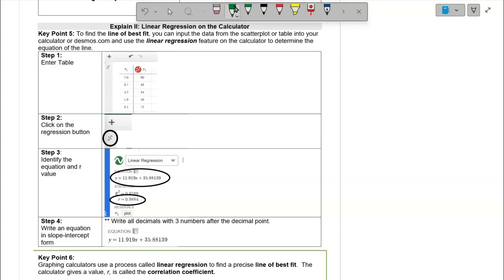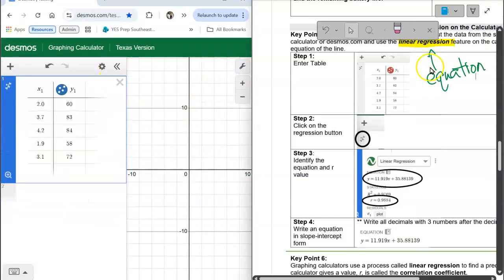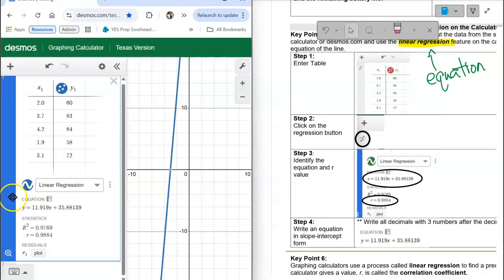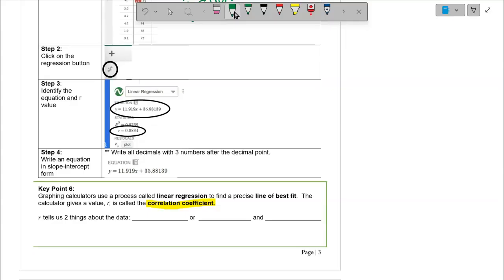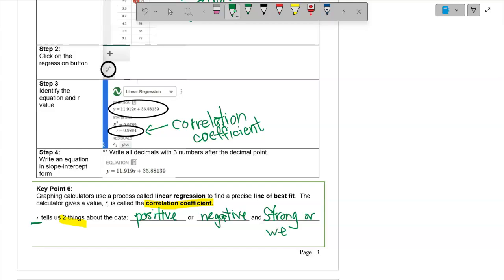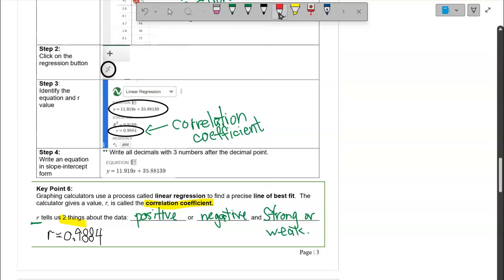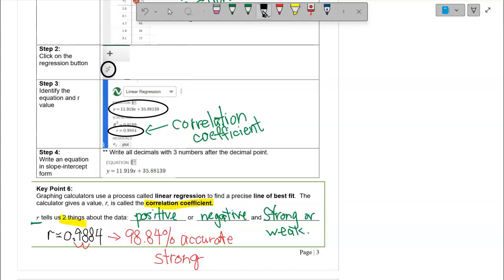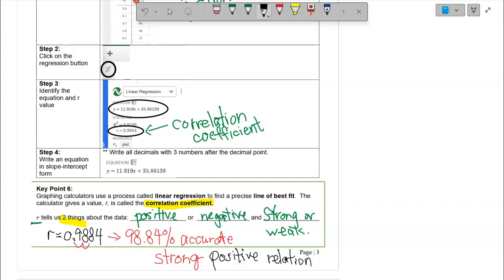Algebra 1 unit 3 linear regression